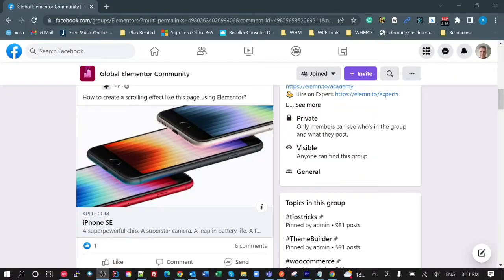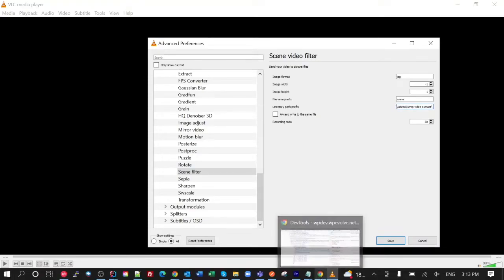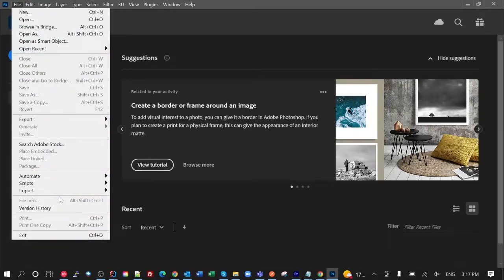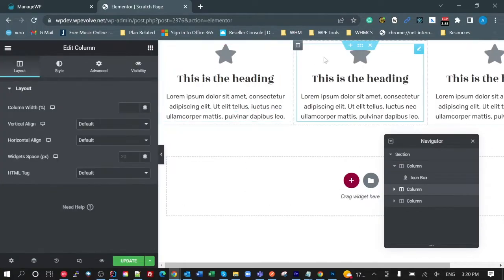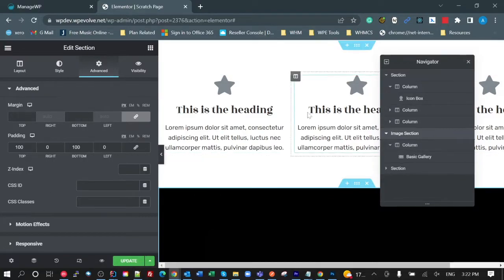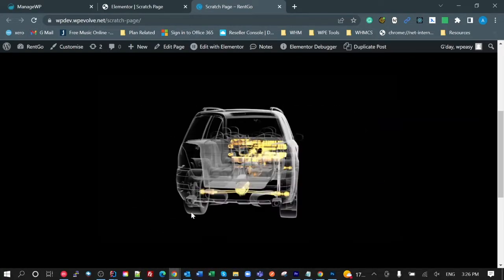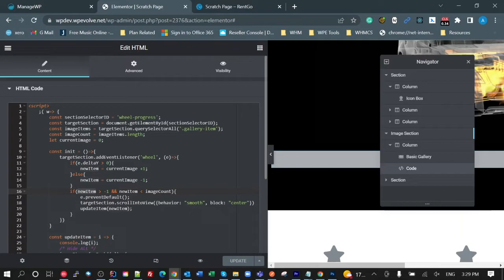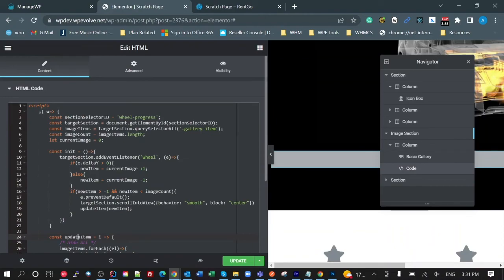Elementor Change image on mouse wheel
This tutorial is in response to a question in the Global Elementor Facebook Community.

The author wanted to know how to achieve the image stepping effect

This tutorial shows both how to extract frames from a video and how to achieve this using a standard Elementor Basic Gallery Widget, and custom JavaScript.